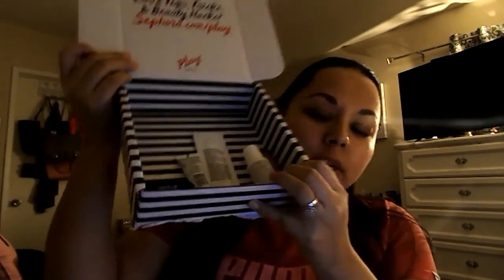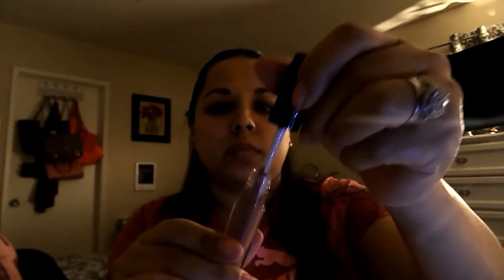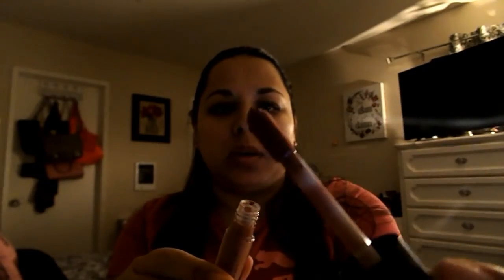Sephora play january 2018